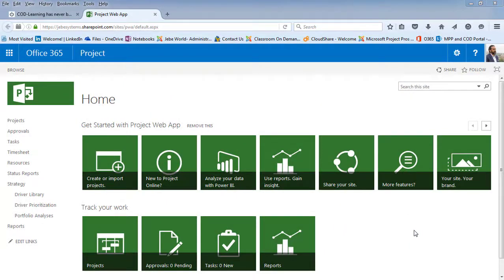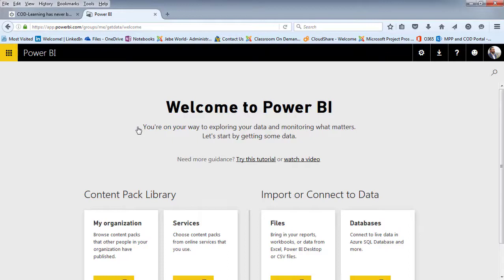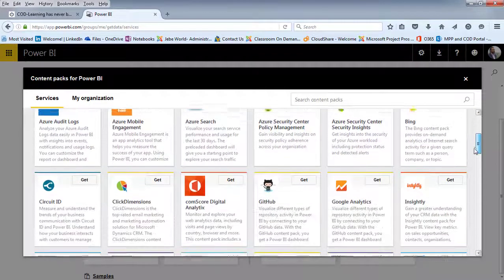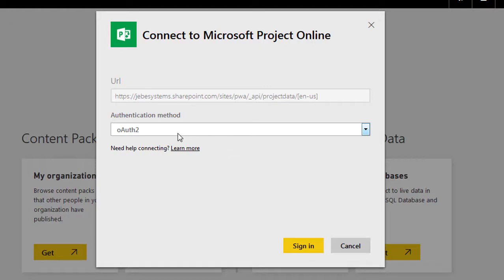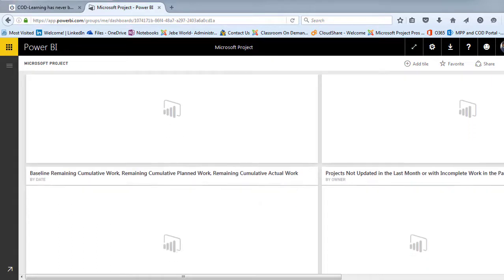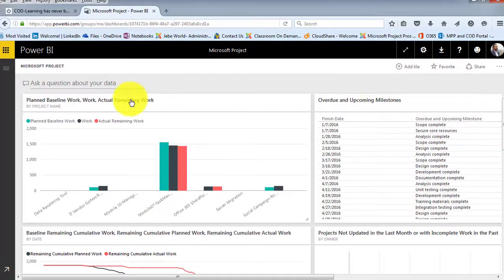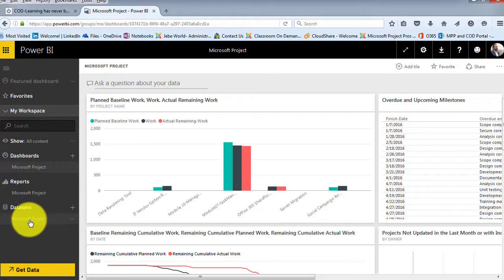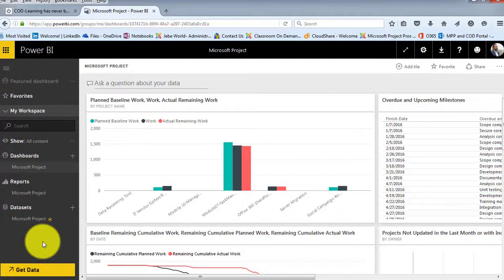Project Online-Getting Started with Power BI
This tutorial will walk you through getting started with Project Online and Power BI.